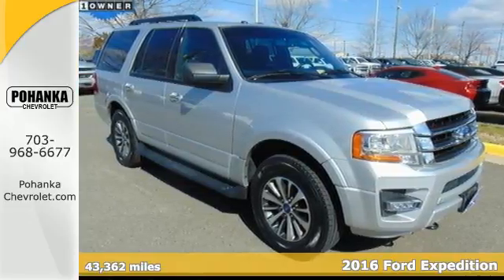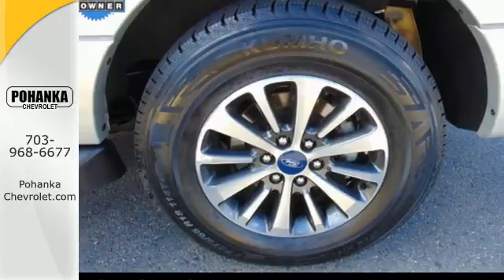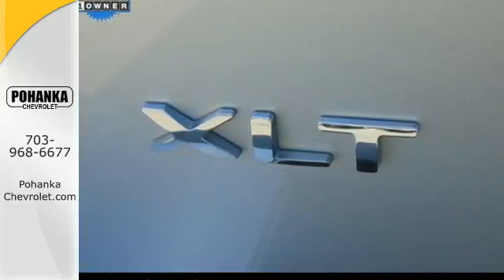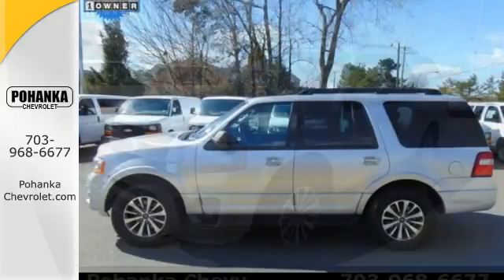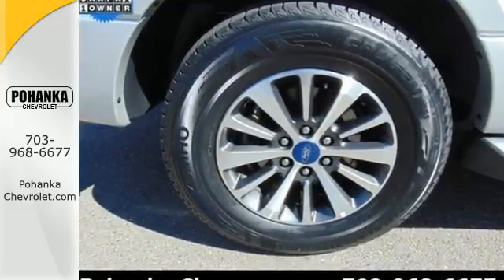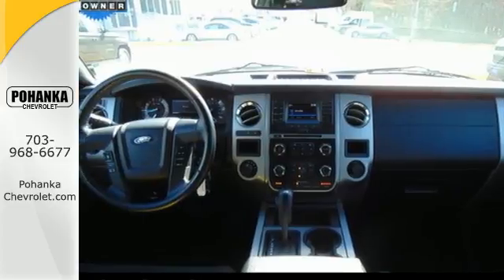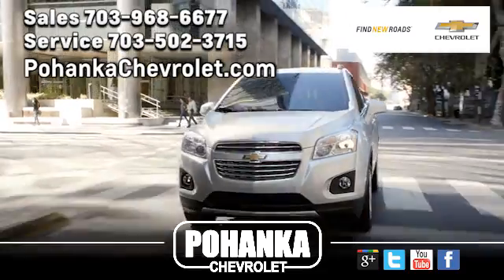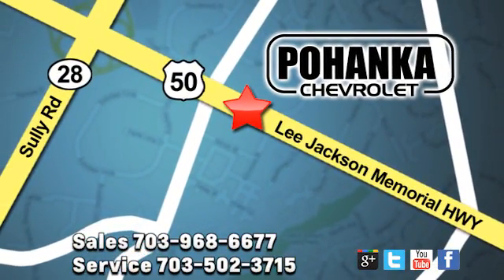Used 2016 Ford Expedition Chantilly VA Washington-DC, MD CP17158 - SOLD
Year: 2016
Make: Ford
Model: Expedition
Engine: EcoBoost 3.5L V6 GTDi DOHC 24V Twin Turbocharged
Transmission: 6-Speed Automatic
Color: Silver
Mileage: 43362
Stock #: CP17158
VIN: 1FMJU1JT0GEF03494
4WD. Low Mileage! Limited supply. Located right next to Dulles International Airport on Route 50 in Chantilly, Fairfax VA. If you want an amazing deal on an amazing SUV that will carry all the people you care about, then take a look at this family-hauling 2016 Ford Expedition. There aren't any used vehicles more reliable than a Ford, unless it's a Ford with low mileage like this 2016 Expedition. All prices exclude taxes, title, license, and dealer processing fee of $599.00. Published price subject to change without notice to correct errors or omissions or in the event of inventory fluctuations. All features not on all vehicles. Vehicles shown are for illustration purposes only.

Address:
13915 Lee Jackson Hwy